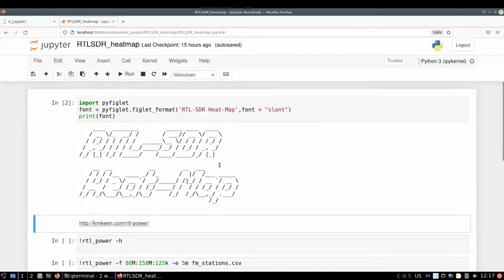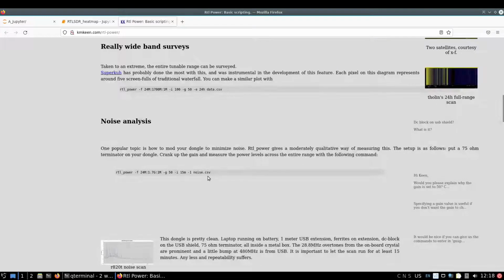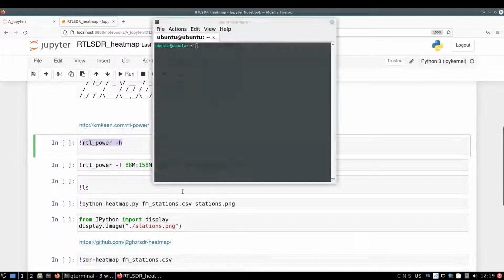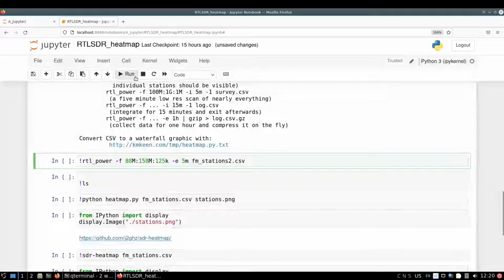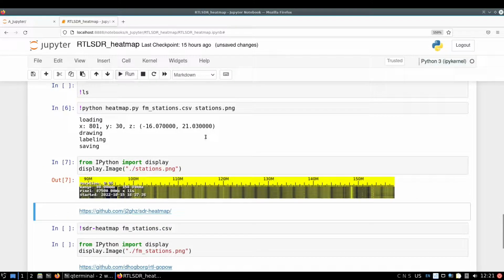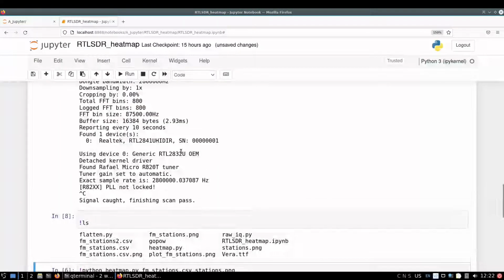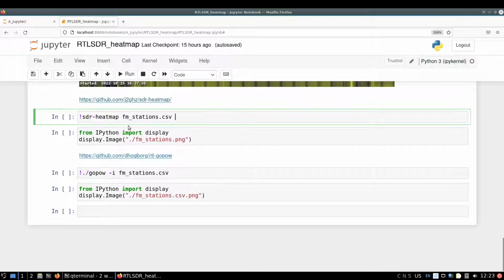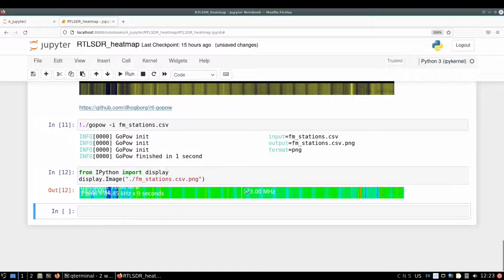RTLSDR heatmap Juypter notes DragonOS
using juypter notes runing on a pi 400 with DragonOS pi64 doing heatmaps from a RTLSDR dongle